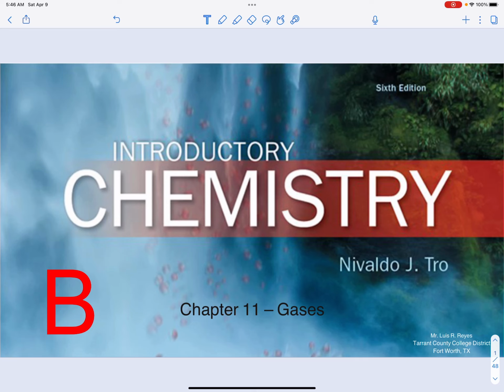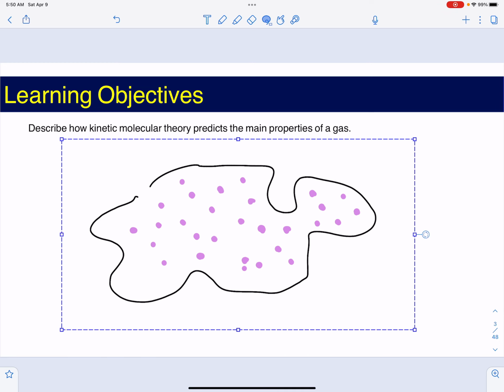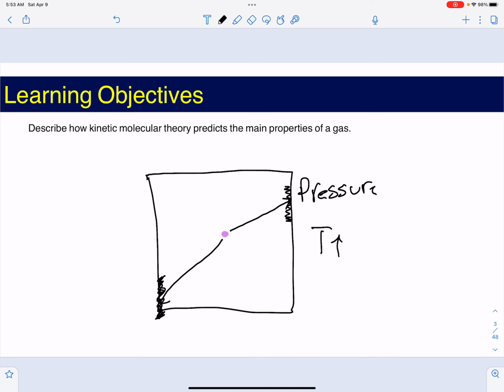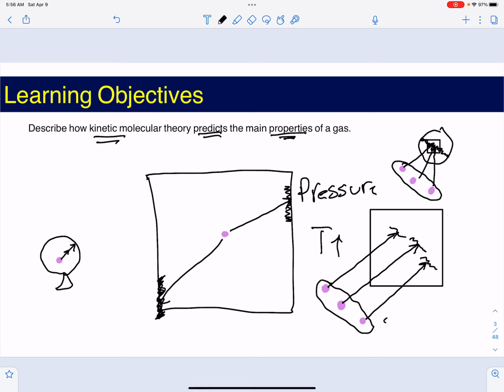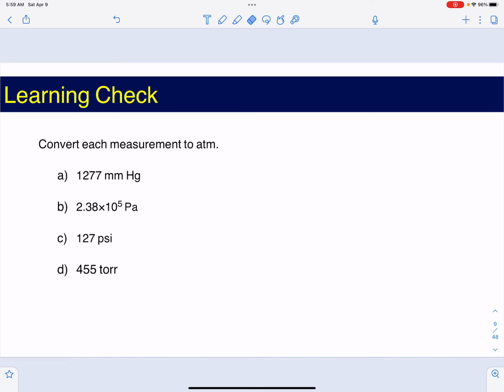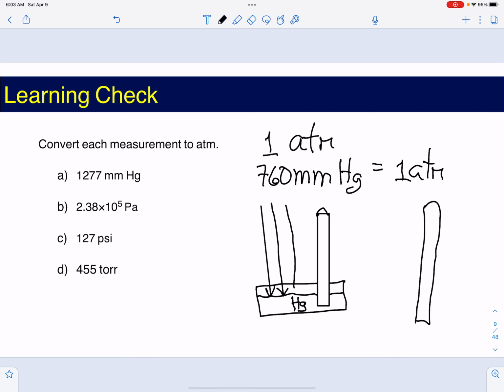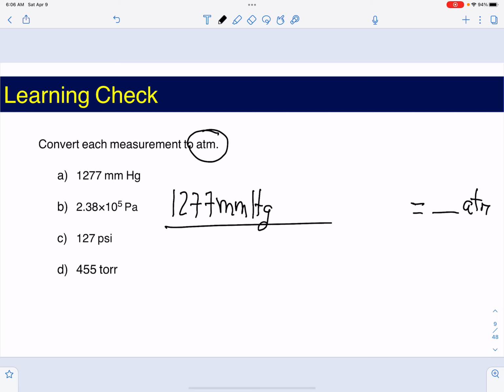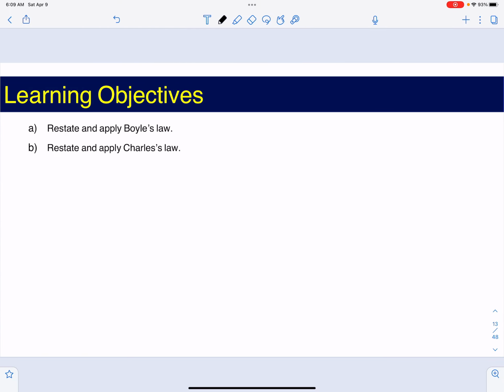Chapter 11B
Pressure explained
Pressure units and conversions